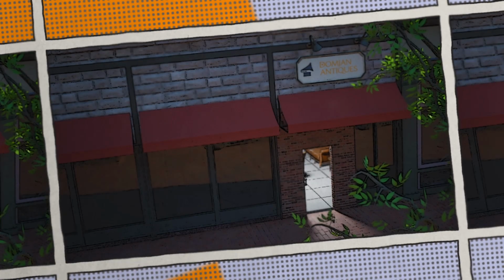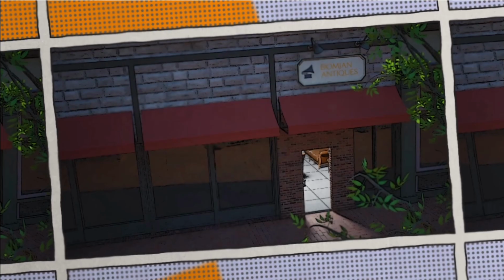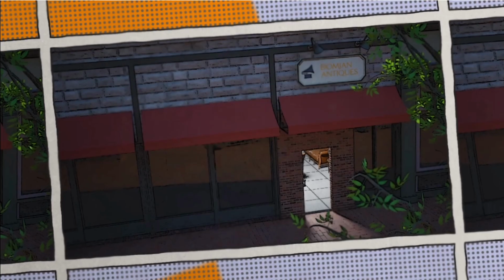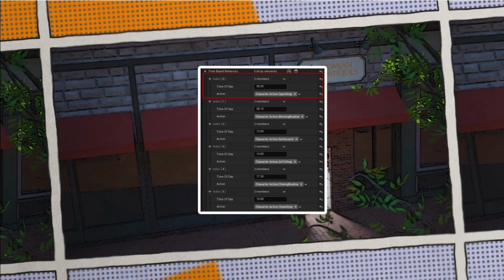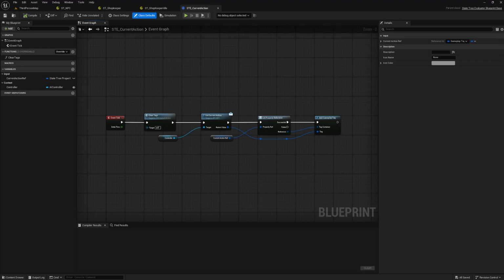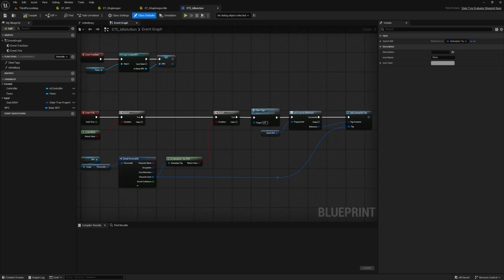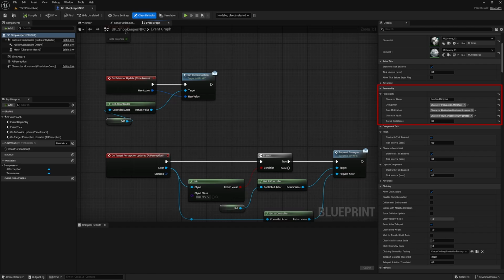Give your boring NPC a personality: An Unreal Engine Guide, Part 4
Learn how to create realistic NPCs with distinct personalities using Unreal Engine's State Tree. This video looks at how to build a NPC whose behavior is influenced by personality traits, scheduled routines, and environmental interactions. Perfect for indie developers looking to add depth to their game worlds without complex scripting or animation.